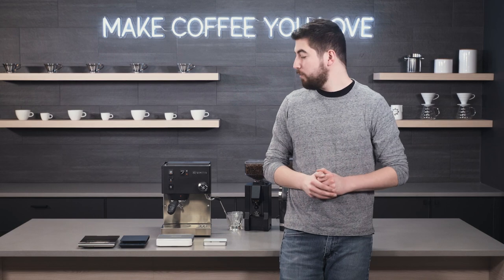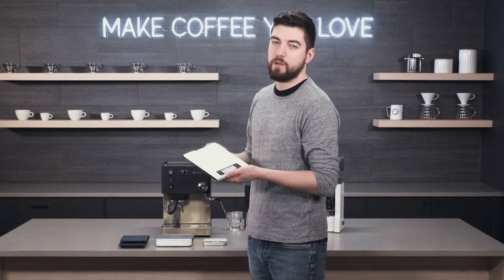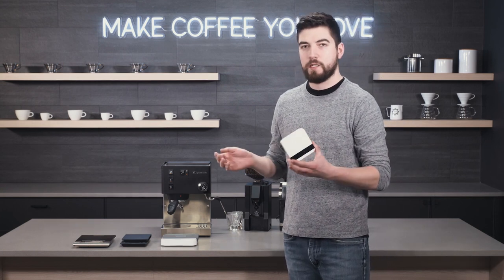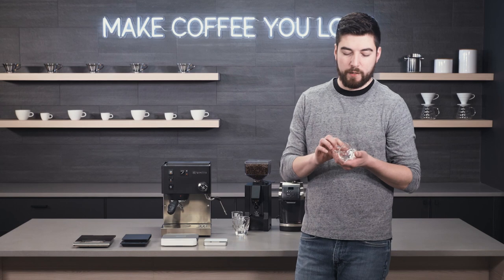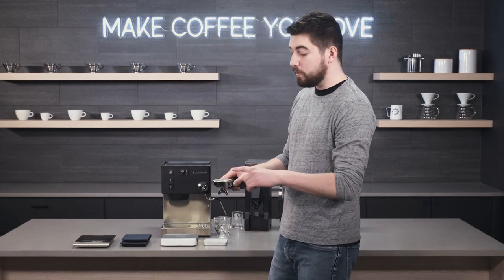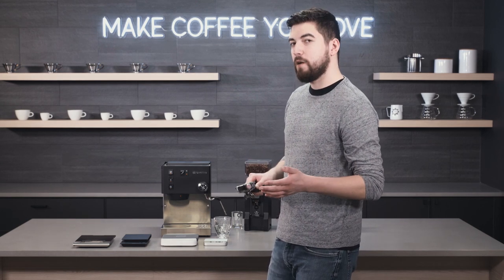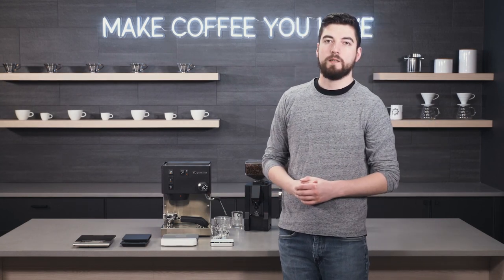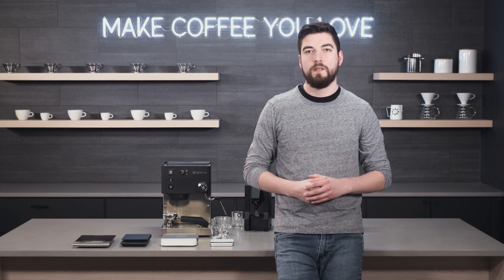How Important Is a Scale When Brewing Espresso?